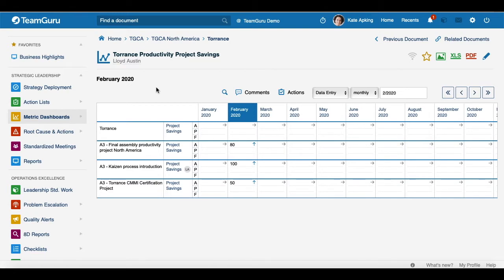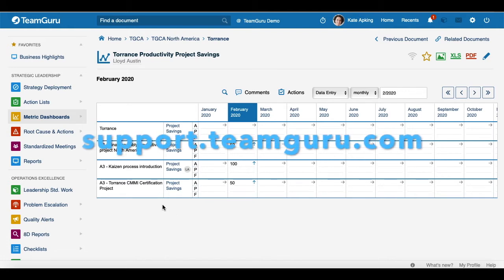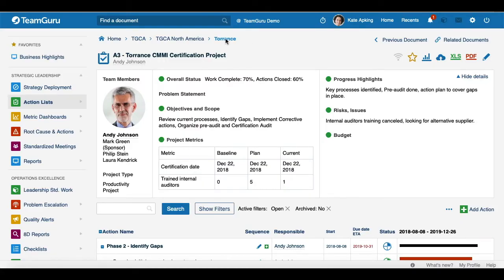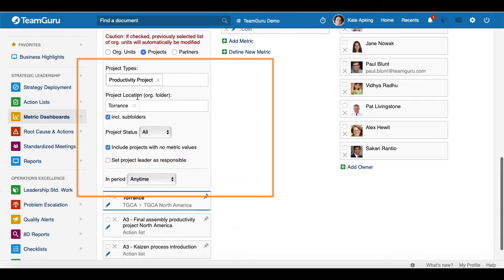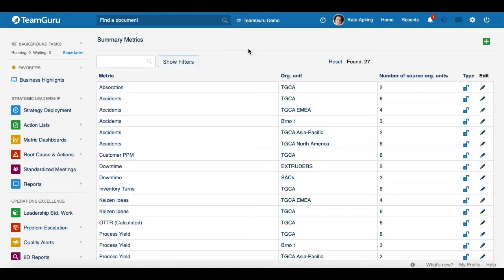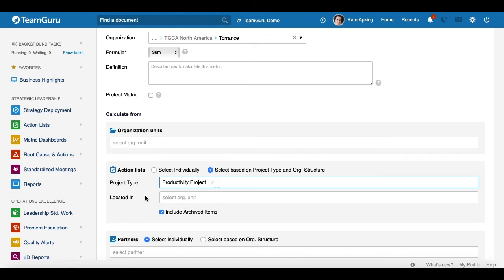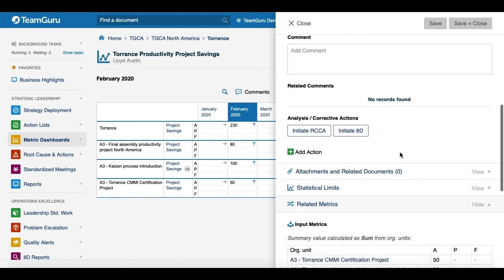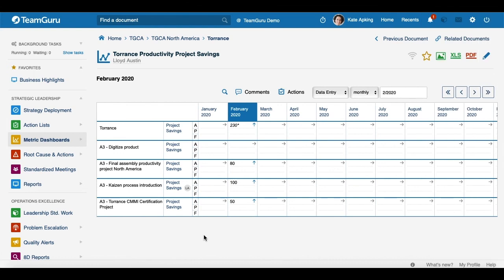TeamGuru Tutorial: Projects Summary Metrics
You are able to set up summary calculations based on project type. The best news is that you set it up ONCE, and summary metrics are AUTOMATICALLY updated according to your modifications.